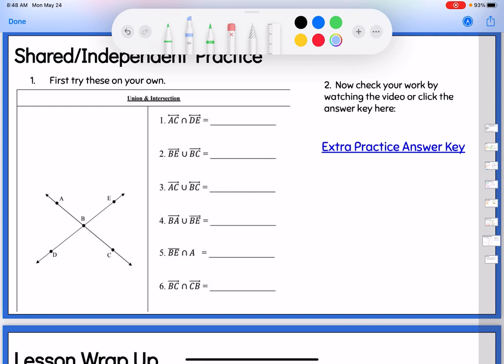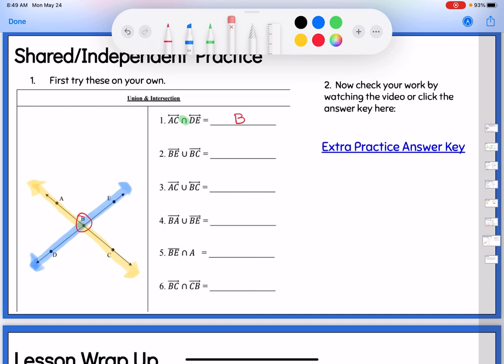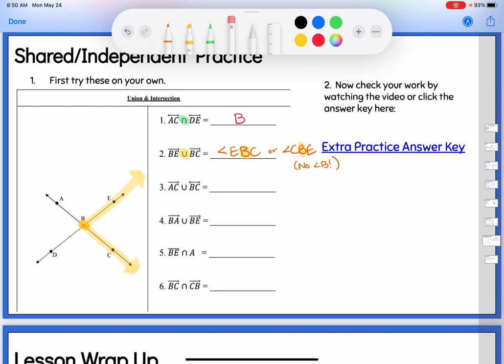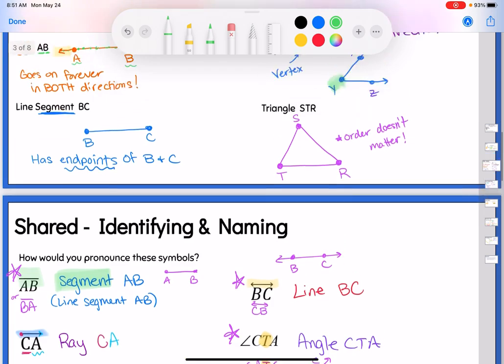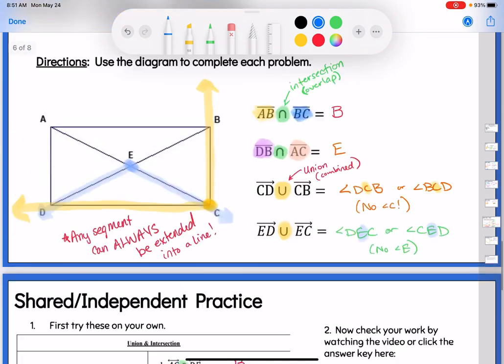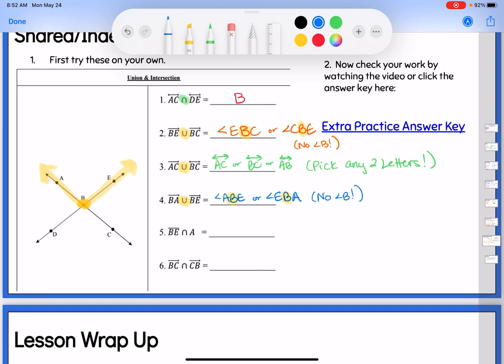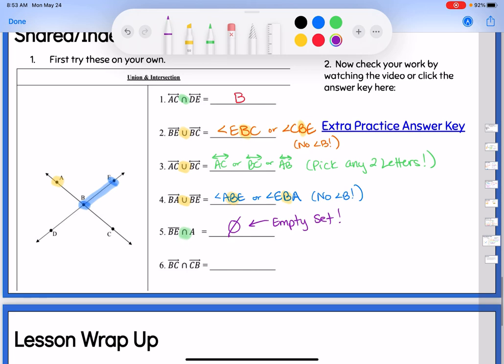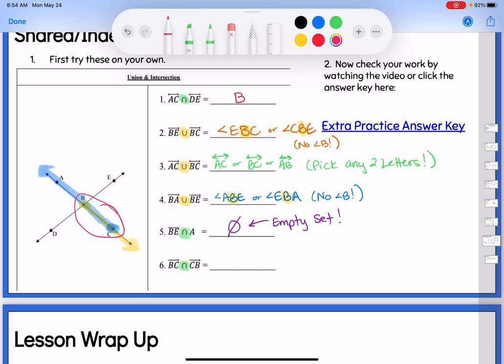830 Lesson 1.1: Unions & Intersections Example